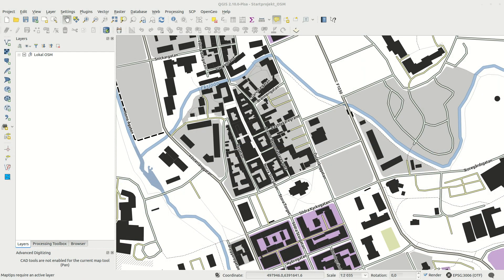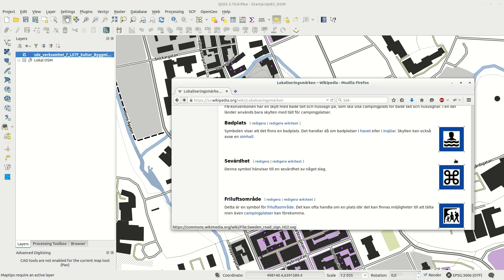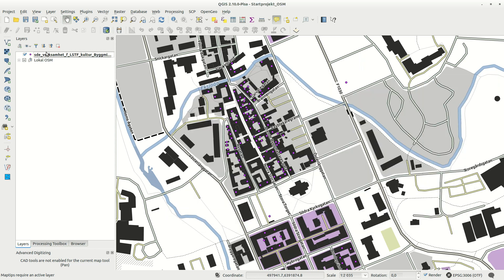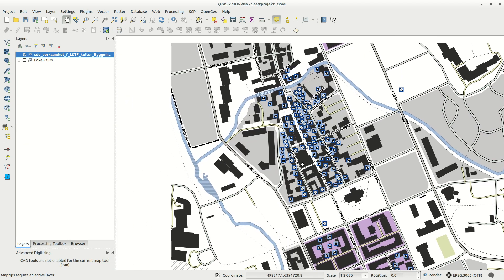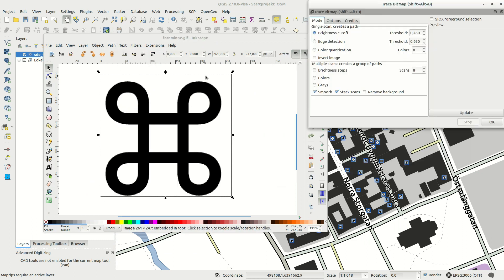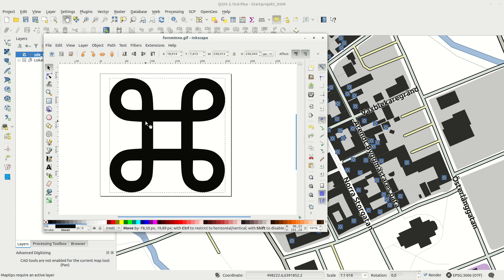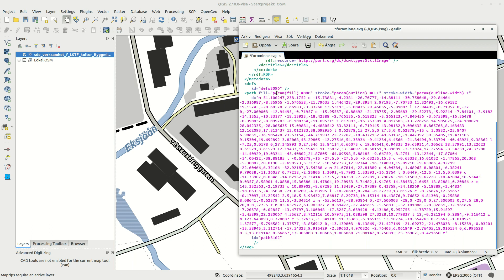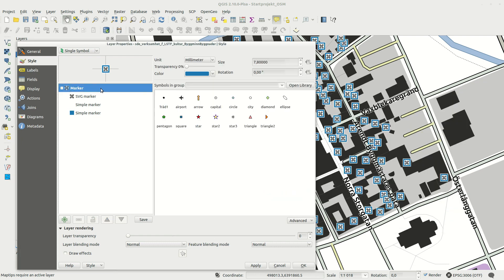QGIS Quick Tip - Free OnLine SVG symbols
I've used SVG in previous episodes, and if you want more details on how to build them yourself you can check them out in my QGIS playlist.

The settings to add a default folder for SVG symbols can be found in the Settings menu under Options/System. Just add a path to a library that you want to use.

In the svg file you remove the "style" section and add a row of text after "path". This text is:
fill="param(fill) #000" stroke="param(outline) FFF" stroke-width="param(outline-width) 1"
In my case. Check so that you use the correct quotation symbols if you copy and paste the above text.